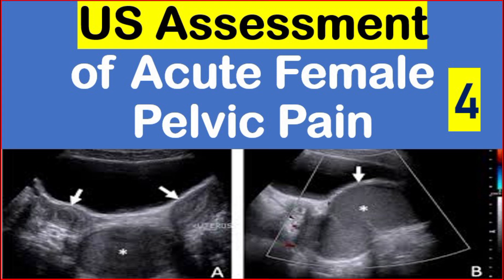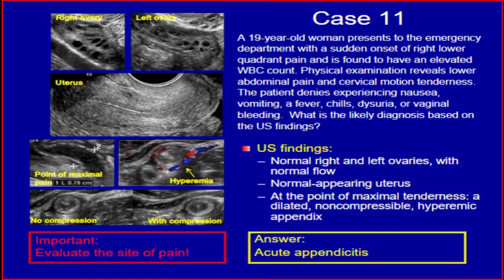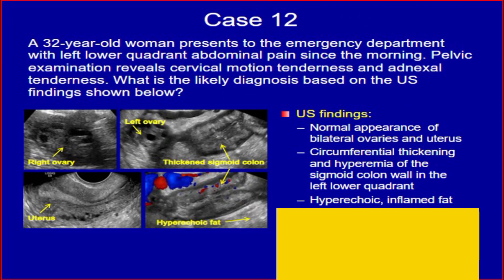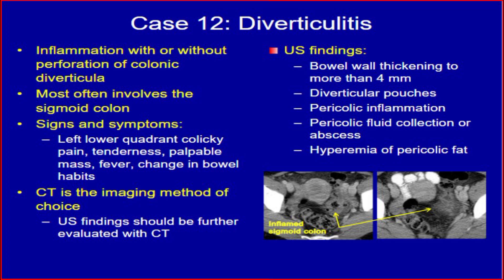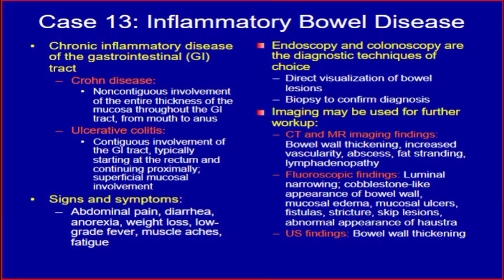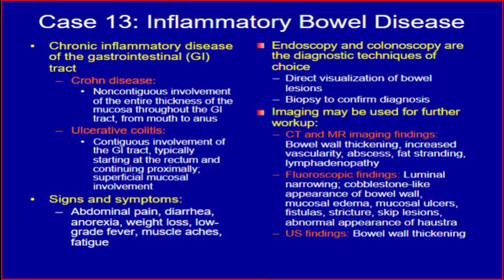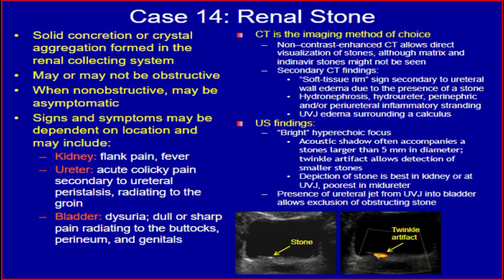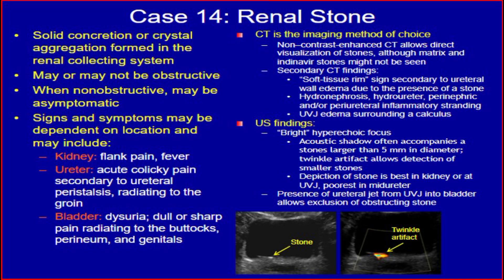US assessment of acute female pelvic pain part 4